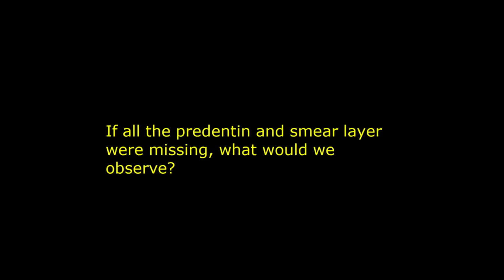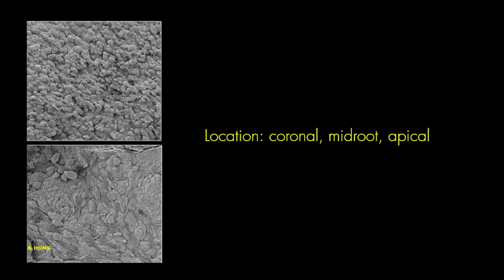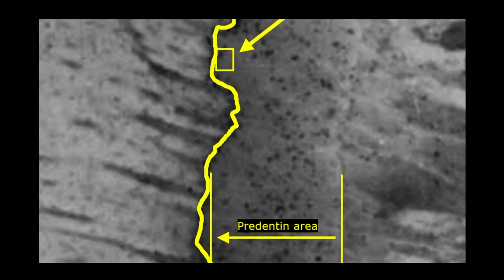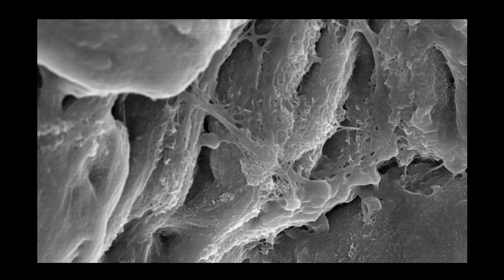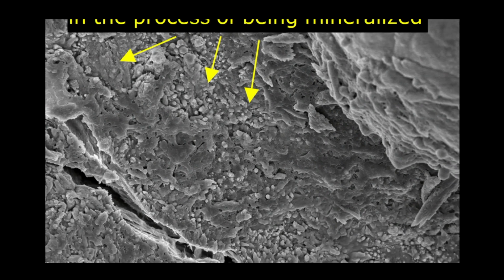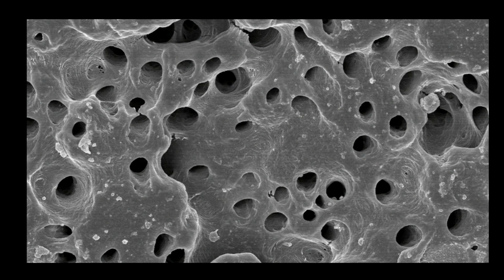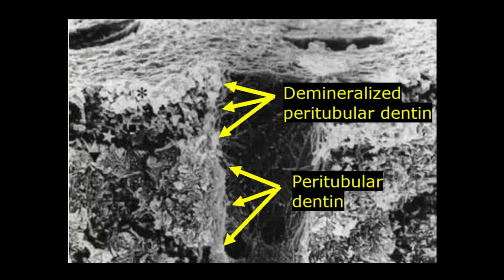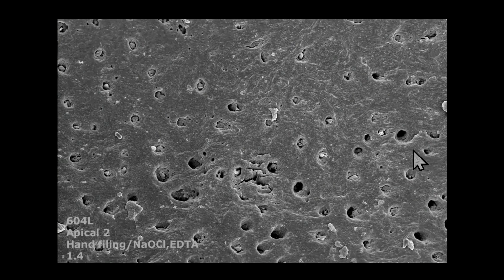Thoughts on imaging dentin: part 1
Biofilms vs demineralization Part 1